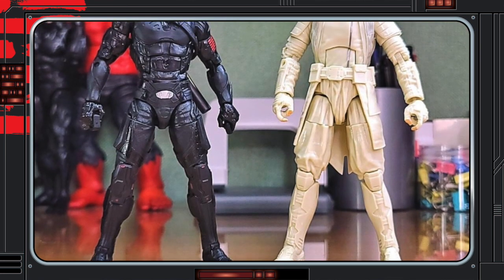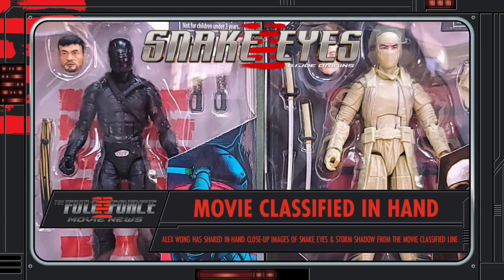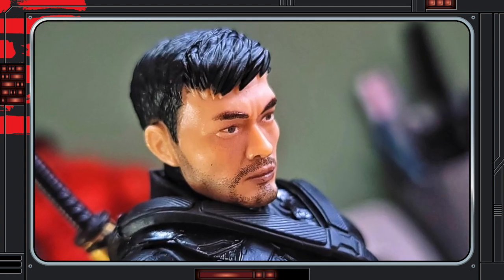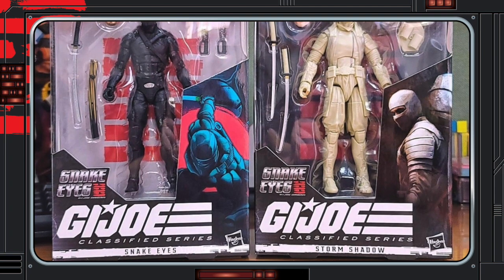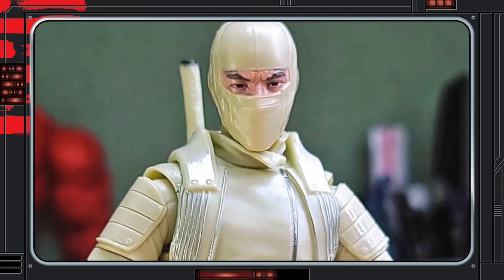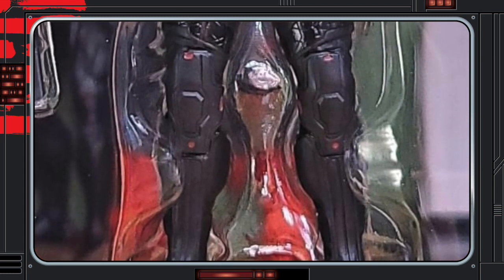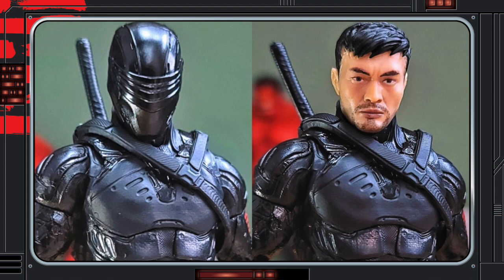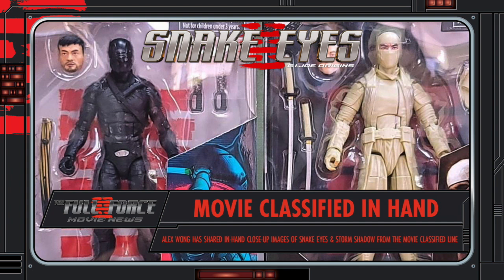MOVIE NEWS BURST!! SNAKE EYES: G.I. JOE ORIGINS CLASSIFIED IN HAND IMAGES!!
FULL FORCE!!!